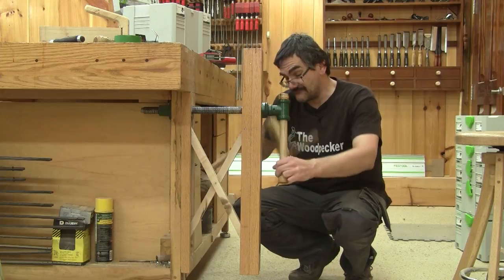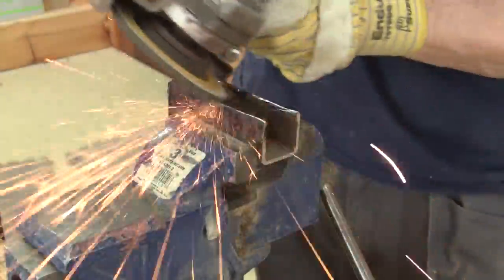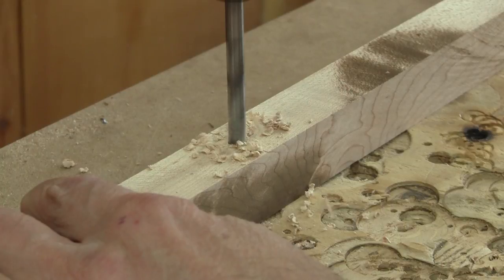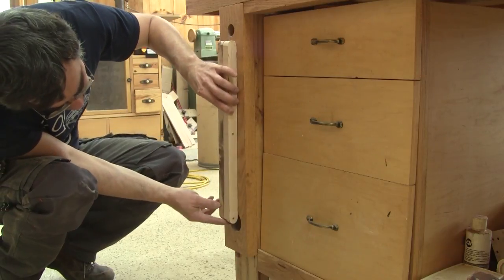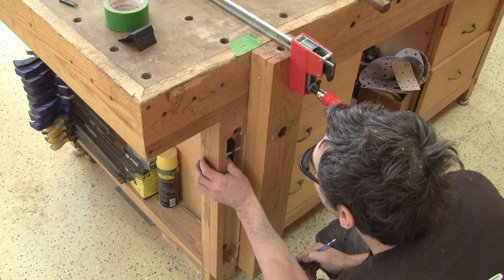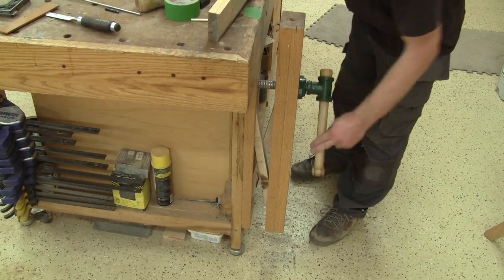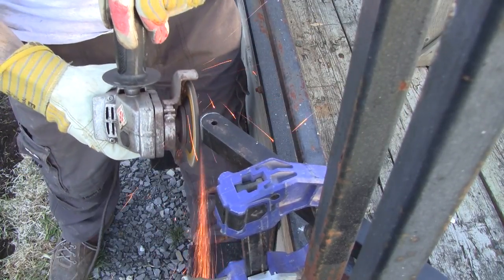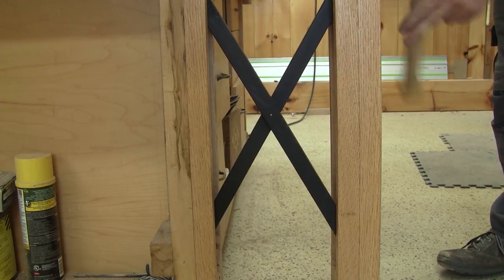The Woodpecker Ep 134 - A Crisscross For My Old Workbench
I wanted to have a cris cross on my old workbench, just like the one I have on my new one. So I made one out of wood.